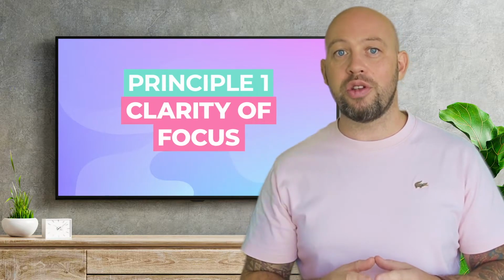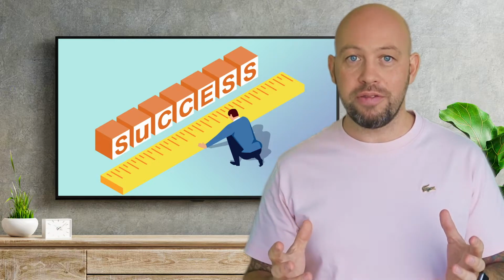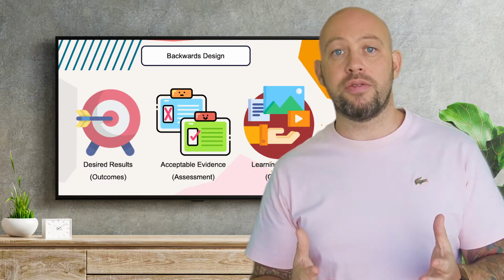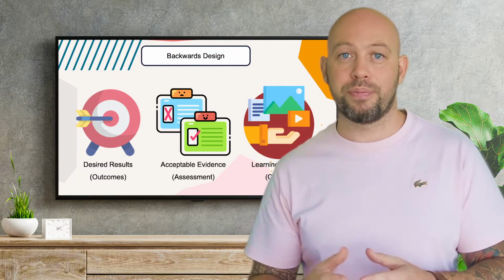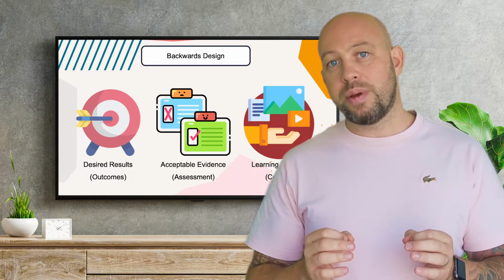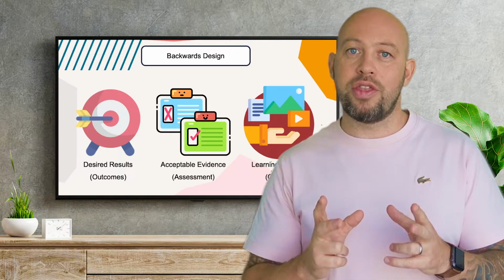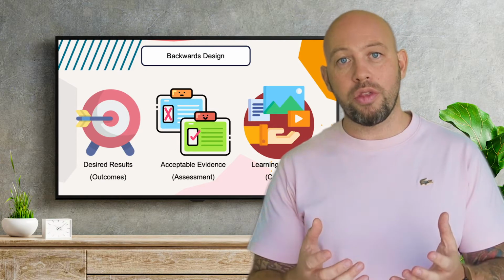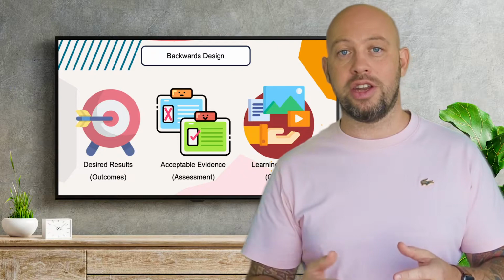Outcomes-Based Education | 4 Principles To Get You Started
The video offers 4 key principles to help you move towards Outcomes-based education when designing your online, in-person or blended courses.

If you want to start creating learning outcomes for an outcomes-based learning approach, check out our microCourse: